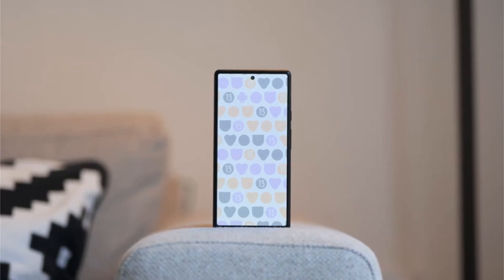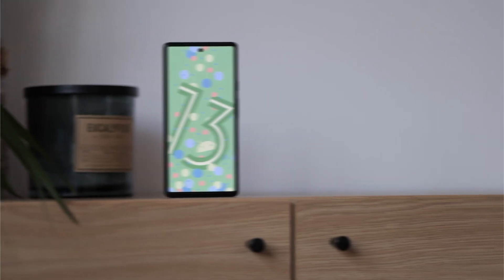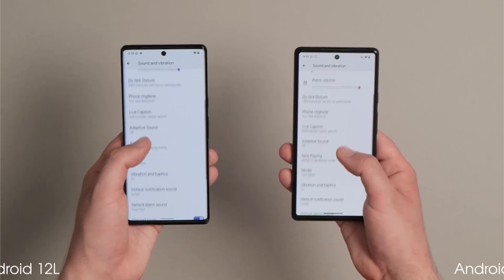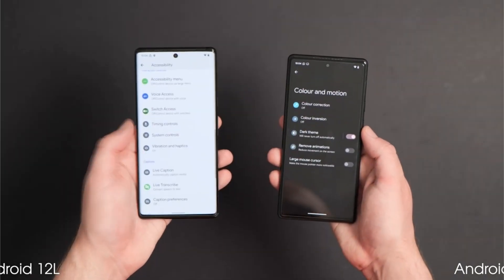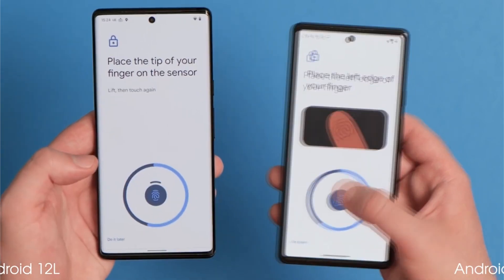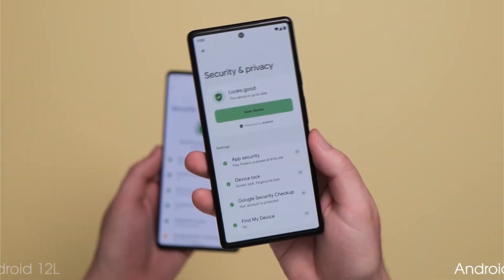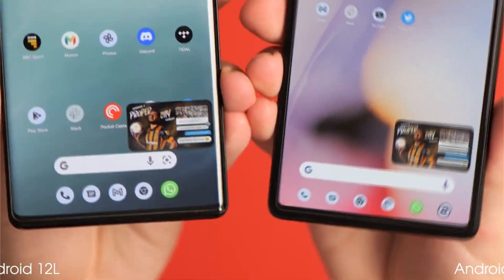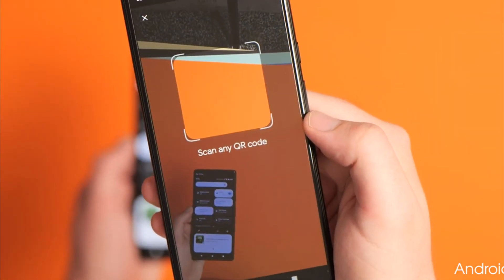Google unveiled the final version of Android 13